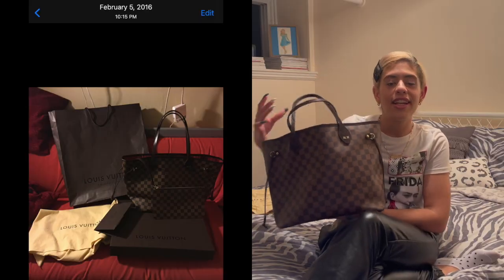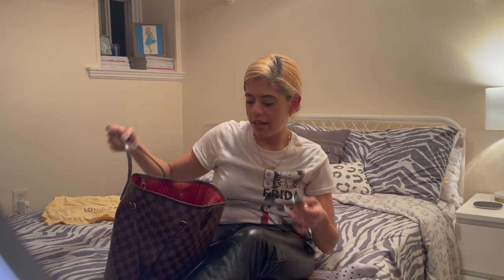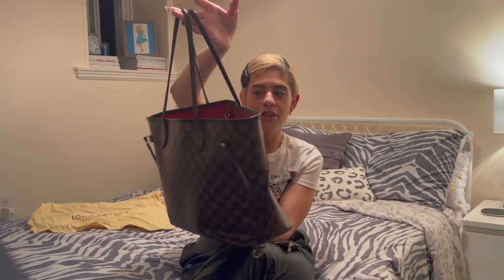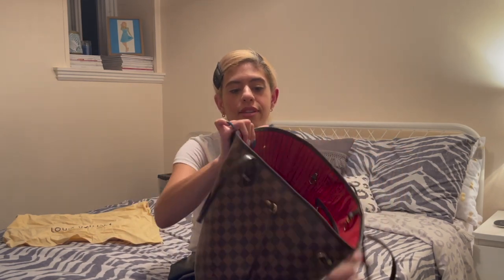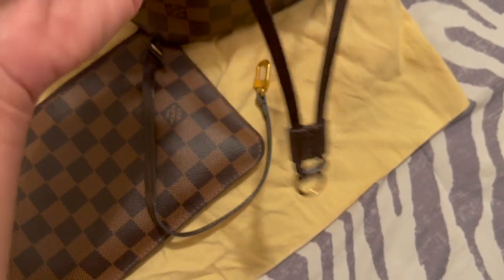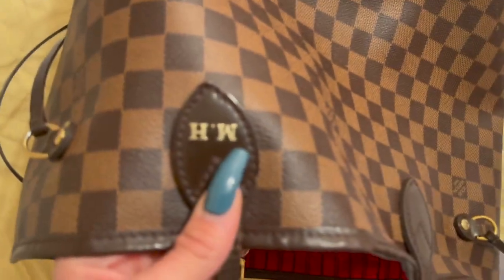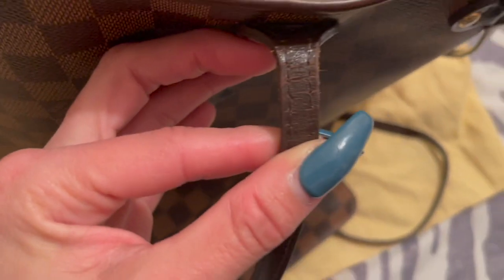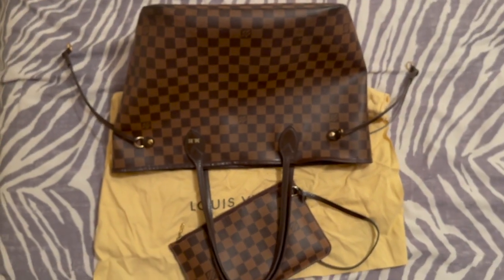Louis Vuitton Neverfull turns 5 | is it worth it? HD 720p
Louis Vuitton Neverfull turns five. Is it worth the splurge? How did it age?